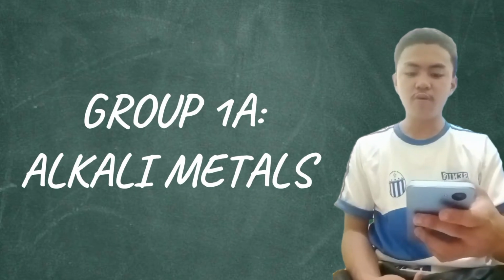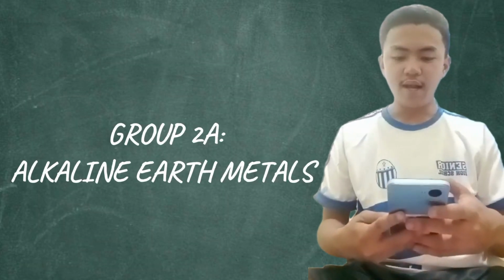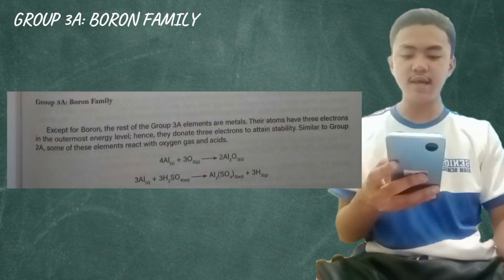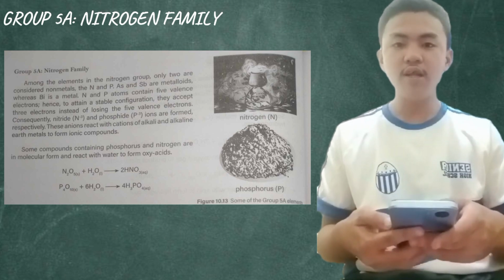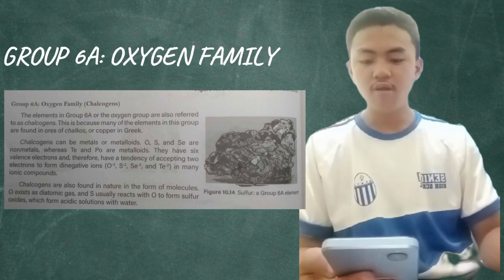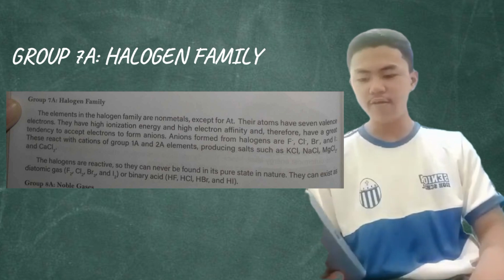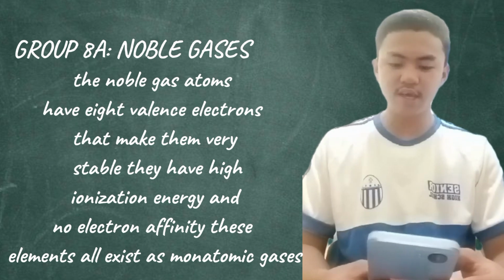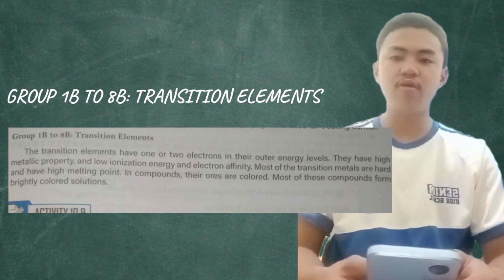VARIATION IN CHEMICAL PROPERTIES OF ELEMENTS || GENERAL CHEMISTRY 11 || RT 3